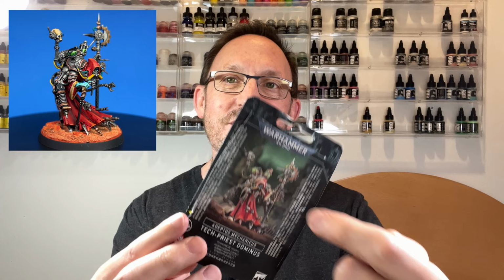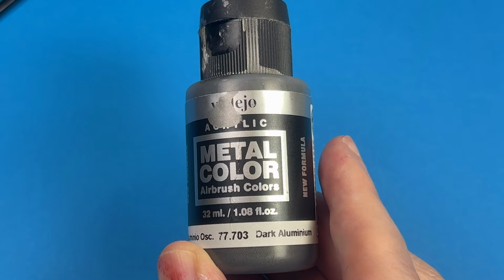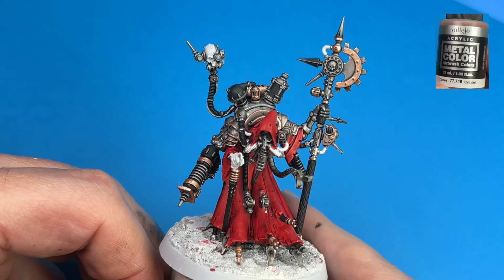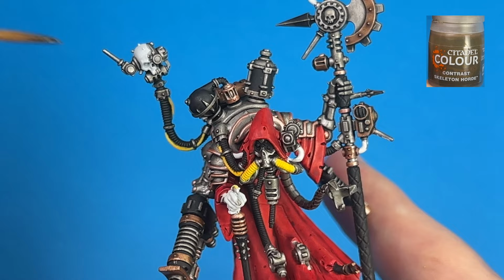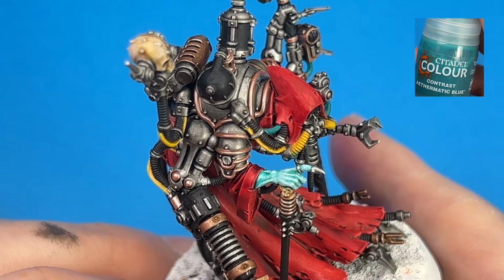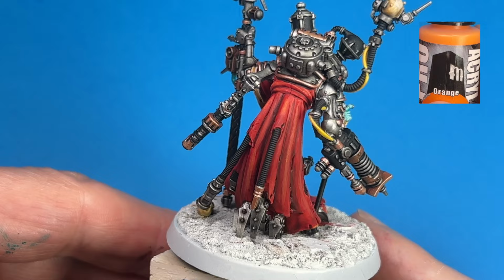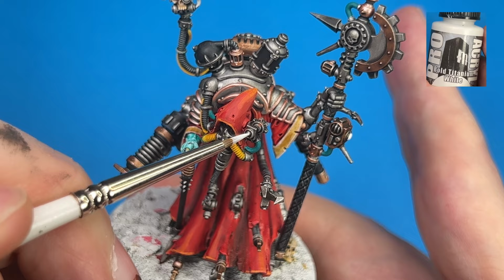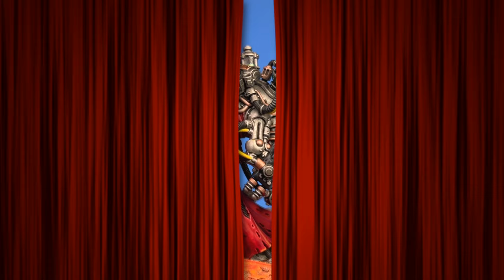How to paint Warhammer 40k Adeptus Mechanicus Tech Priest Dominus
See how you can paint the Warhammer 40k Adeptus Mechanicus Tech Priest Dominus. Using contrast paint basecoats.

New videos every 10-14 days!

And of course, don't forget to KEEP PAINTING MINIS !

LICENSE CERTIFICATE: Envato Elements Item

Item ID:                         R2BX5KF
Author Username:                 Crypt-of-Insomnia
Licensee:                        Aaron Bernstein
Registered Project Name:         How to Paint Tech Priest Miniature - YouTube Video
License Date:                    July 13th, 2022